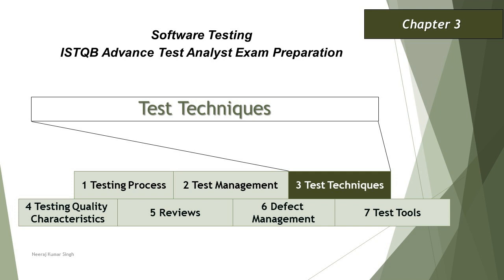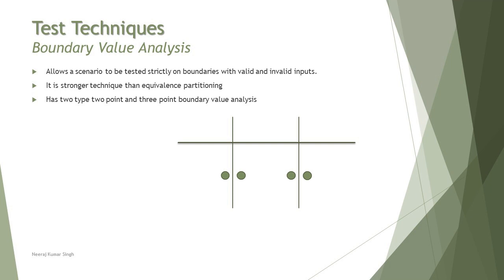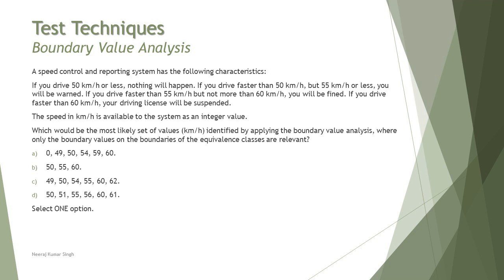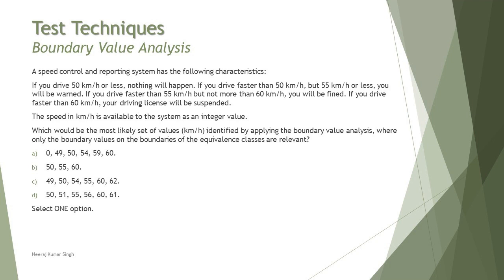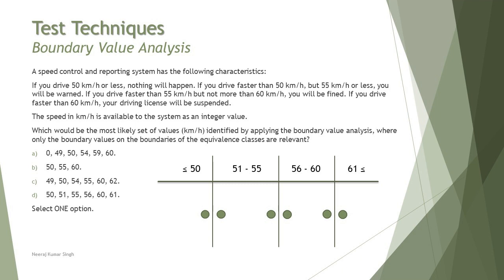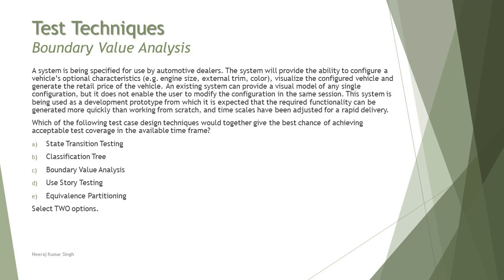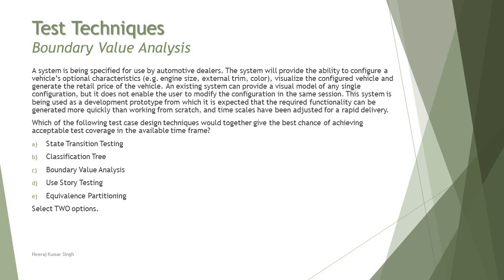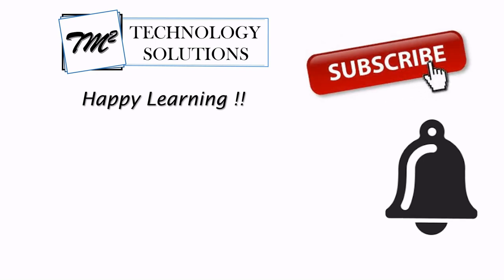ISTQB Advance Test Analyst | 3.2.2 Boundary Value Analysis | ISTQB Tutorials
Hello Friends,

This tutorial series will drive individuals about 3.2.2 Boundary Value Analysis of Chapter 3 of ISTQB Advance Level Test Analyst Examination. This video is about Introduction of ISTQB Test Analyst Certification.

Specification based techniques,
Advance level test techniques,
Sample questions on boundary value analysis,